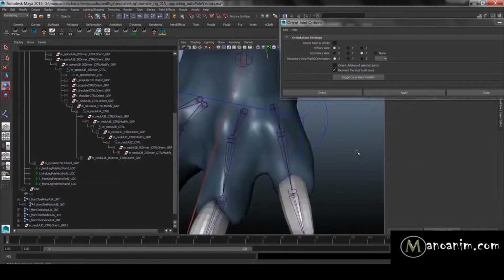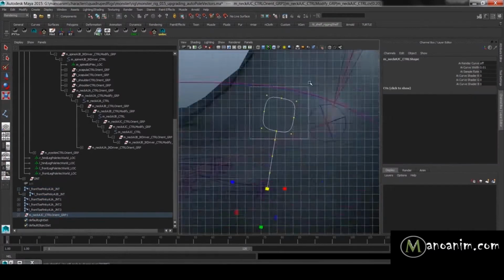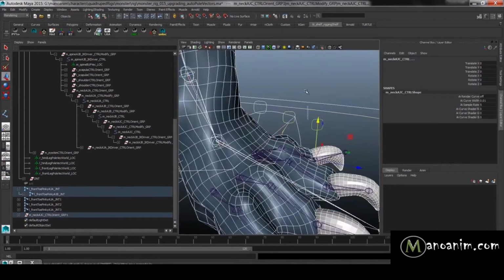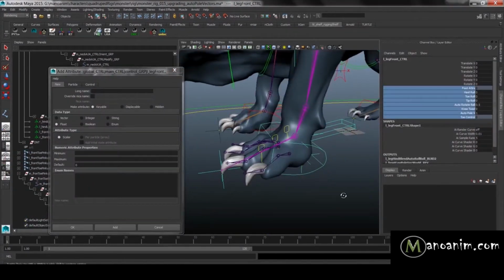Maya tutorial - quadruped rigging pt10 Introduction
If you like this video series, then please take a look at some of the paid content on my Gumroad.

..Or learn how to calculate the financials of an animated film.